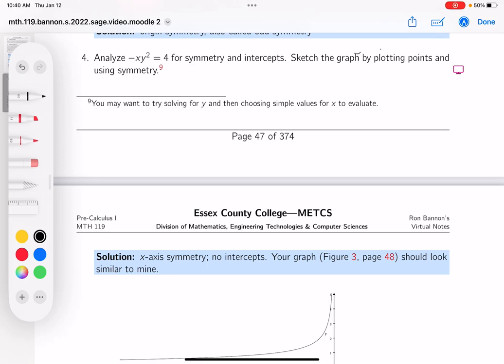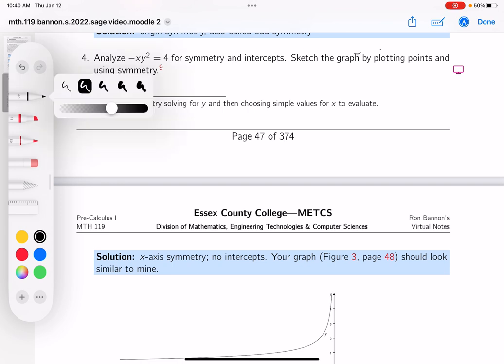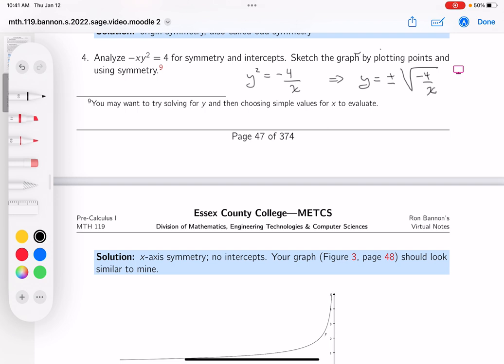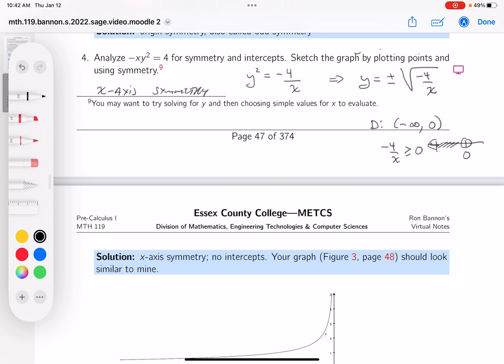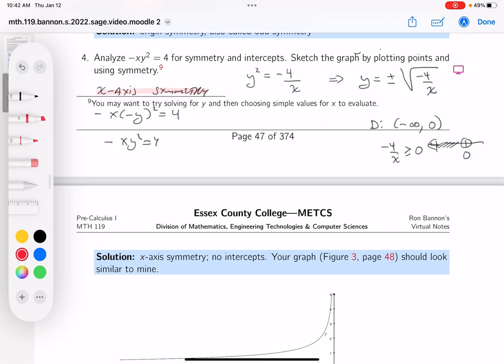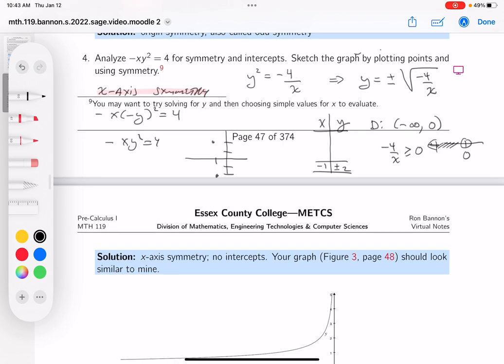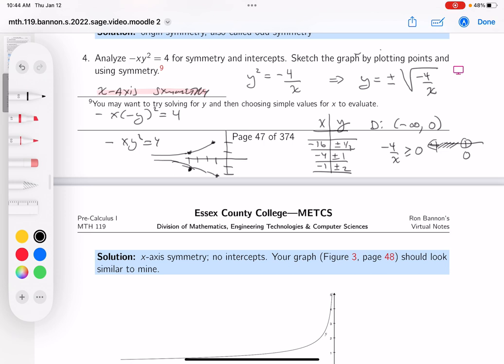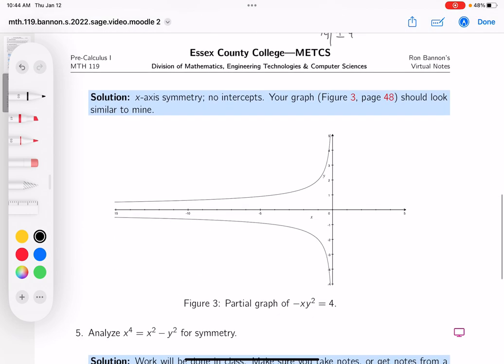mth 119 02 12 04